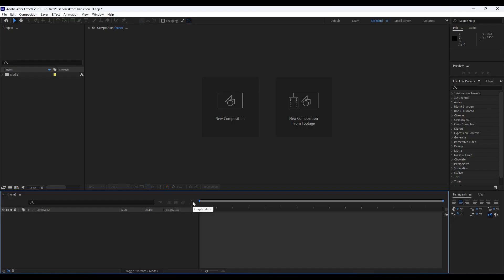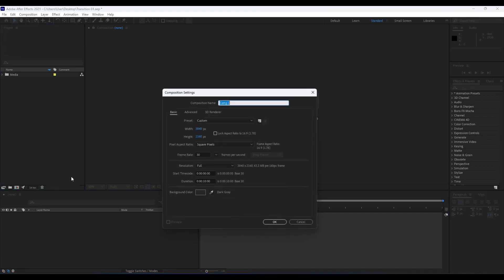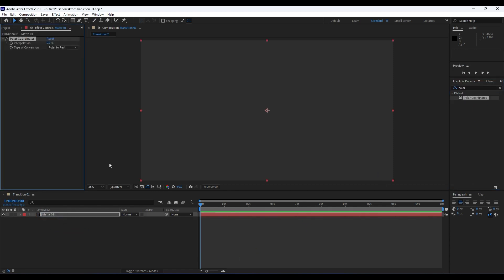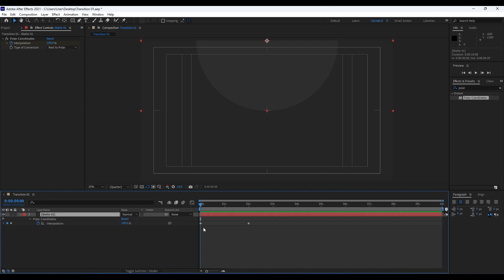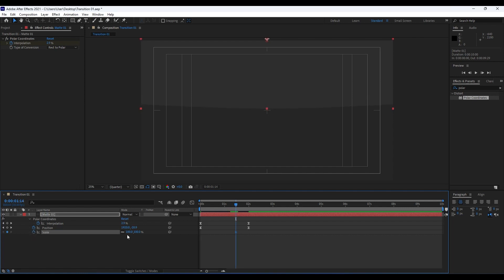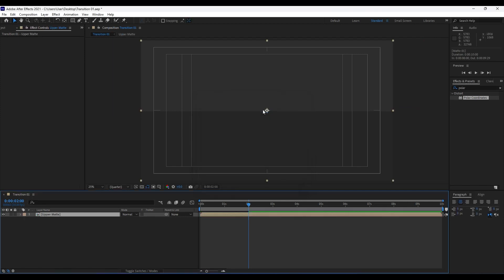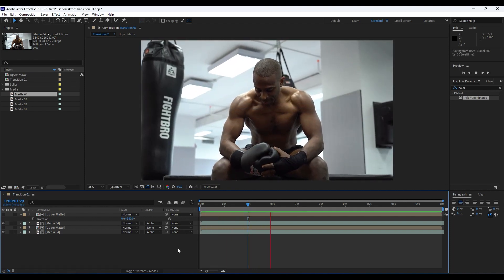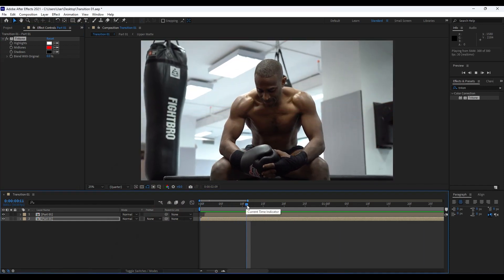Awesome TRANSITION in After Effects - After Effects Tutorial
Hey everyone! 🔥 In this after effects tutorial I will show you how to create awesome and simple transition for your own purpose - your slideshows, intros, promos, lower thirds in After Effects without using any plugins. This technique is a cool way to make your videos or images looking even better and to impress your audience. Very easy to make, just follow my steps!